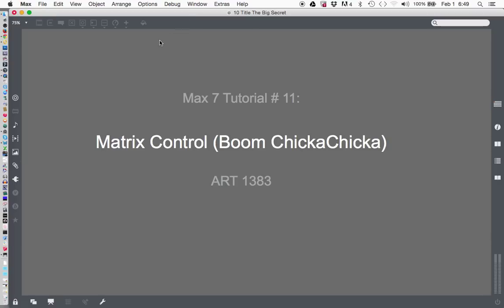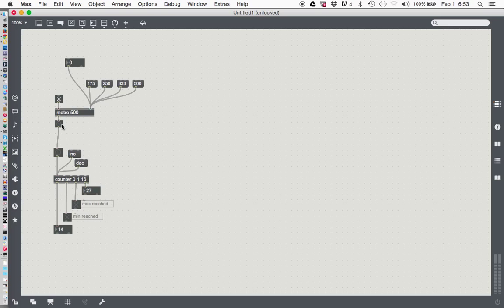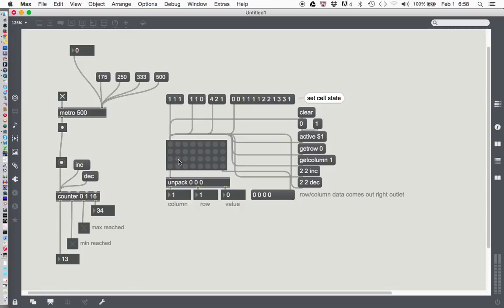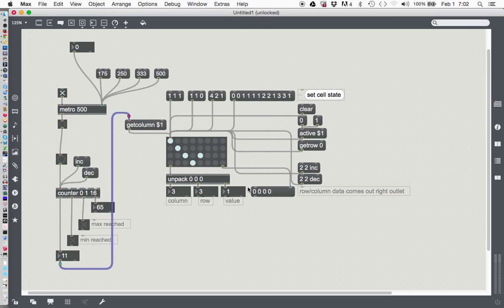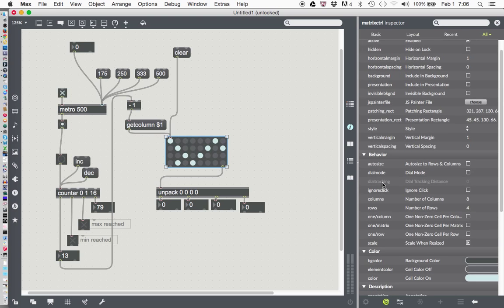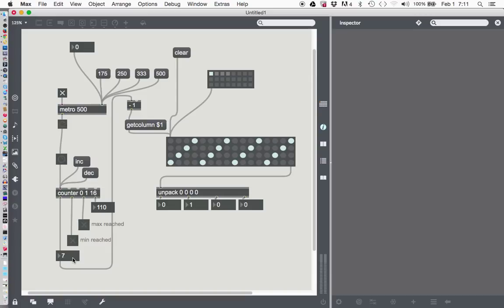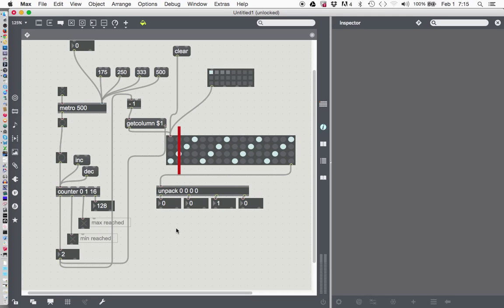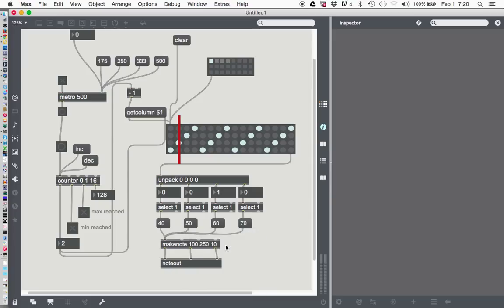Max 7 Tutorial # 11: Matrix Control (Boom ChickaChicka)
Starting from a blank patcher, we throw together a rudimentary drum machine using our new-found skills of stealing from the Help Files and using objects for something they weren't made for. Boom Chaaaa..